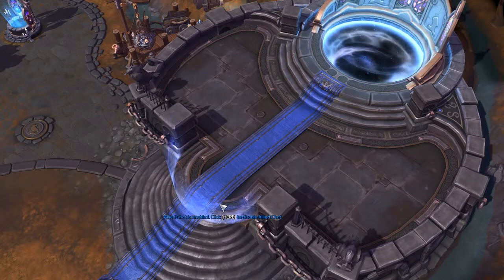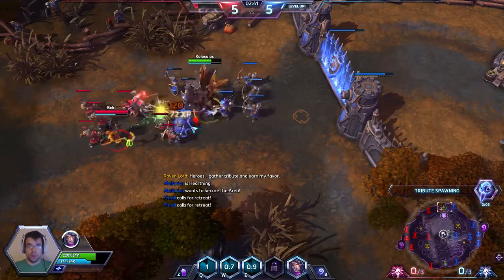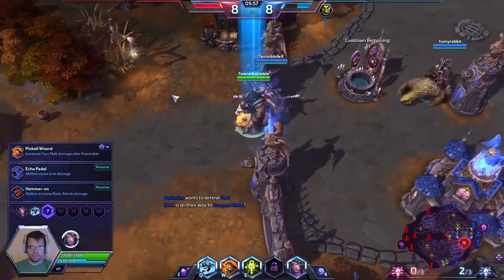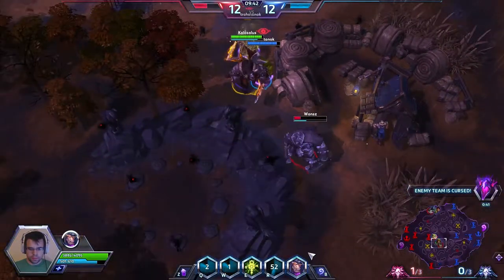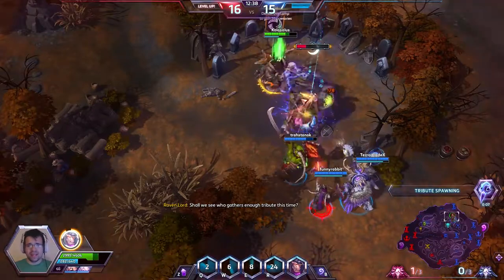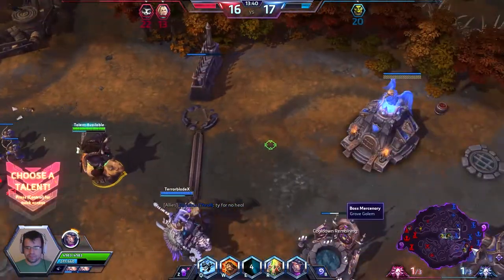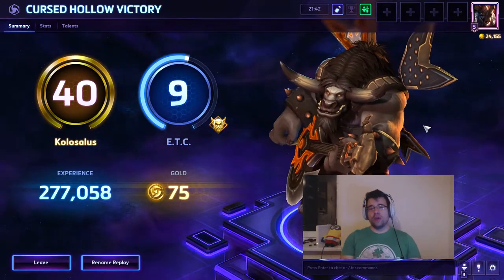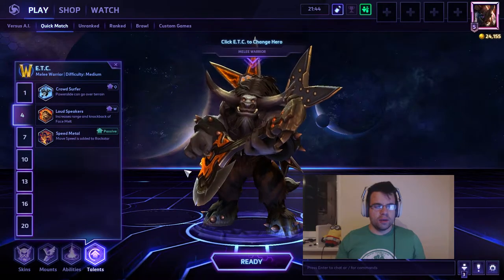♥E.T.C., The Good Old Cow | Heroes of the Storm | Gameplay Guide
ETC wasn't in a bad spot before the reworks... his builds were just a little stagnant. There was one build which you went for to win and that was the Power Slide build. You would increase its range and width and later reduce the damage taken after using the ability. It was just hands down the best to play. His talent choices were revised but did it bring variety to him? We shall see!

Heroes of the Storm or "Heroes" is a multiplayer online battle arena video game developed by Blizzard Entertainment for Microsoft Windows and OS X. A game of tug-of-war or "hero brawler" where you are with a team of 5 Heroes against another team that also contains 5 Heroes.

-Kolosalus